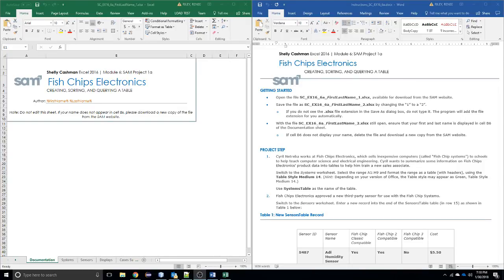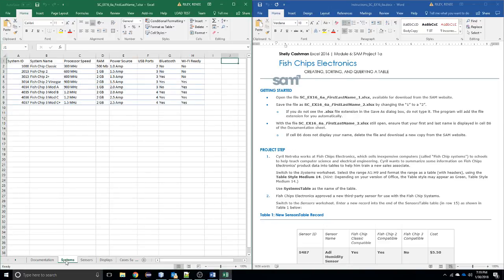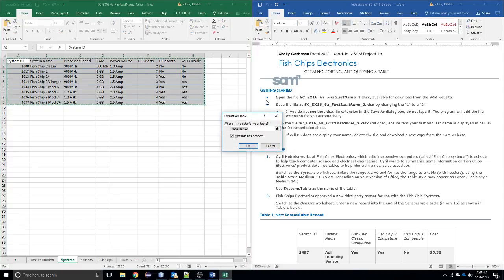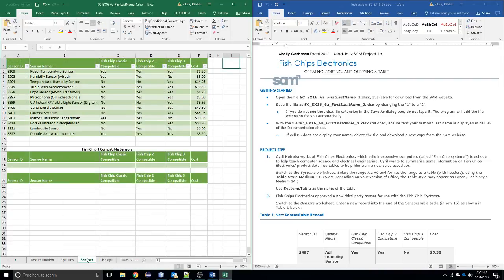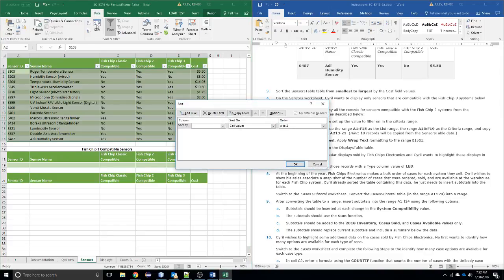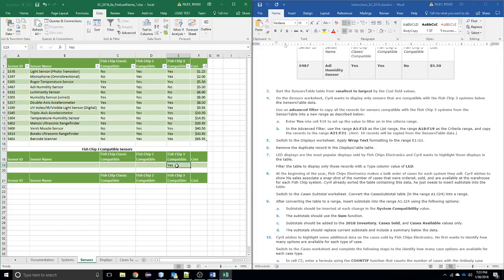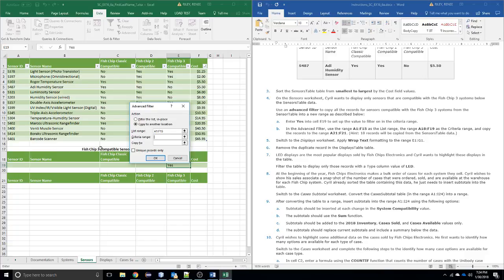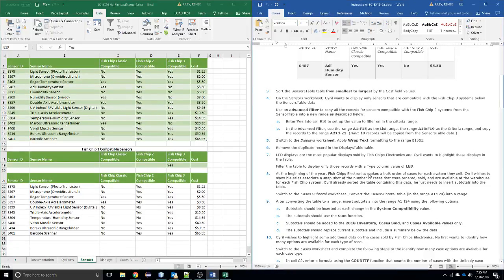CIS201 Excel 6 Project Begin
CIS201 Excel 6 Project - Beginning steps, including the advanced filter.